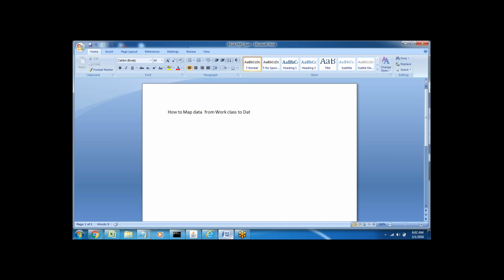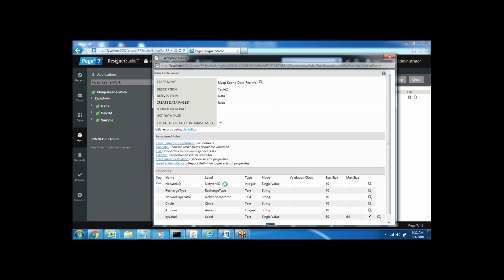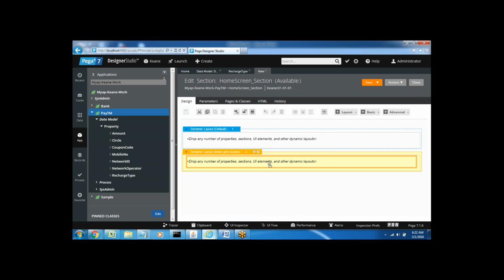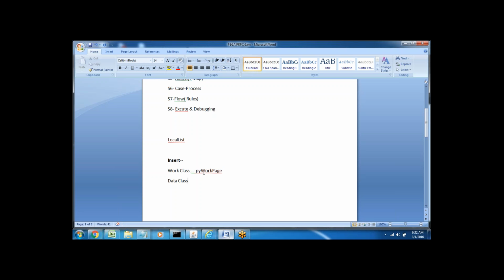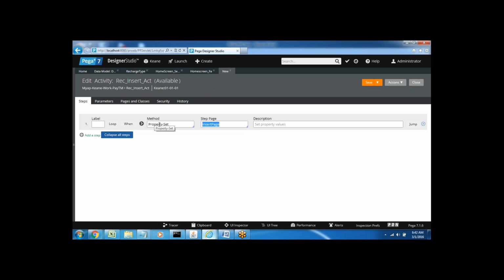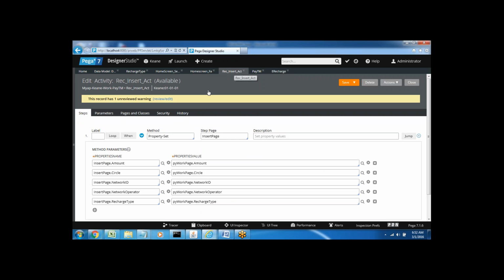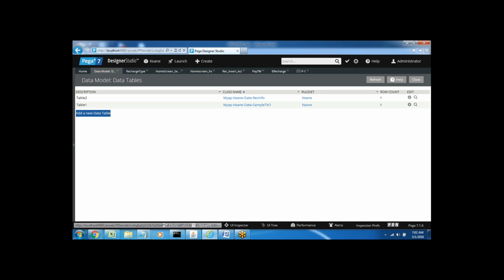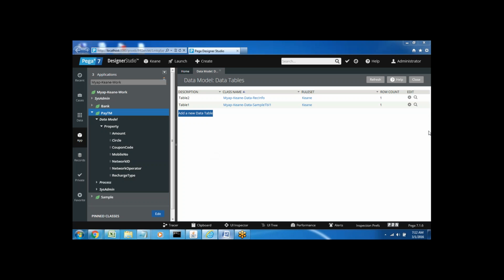PEGA 7 Class7 First practicals